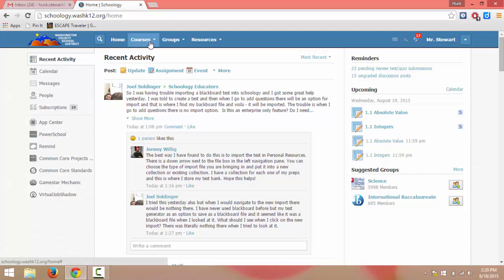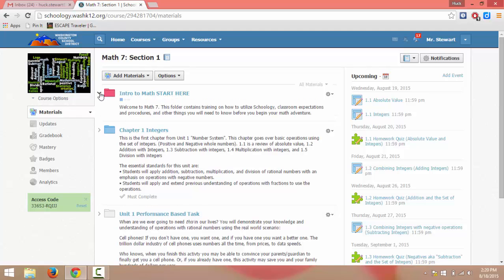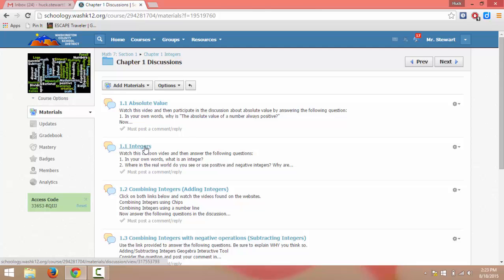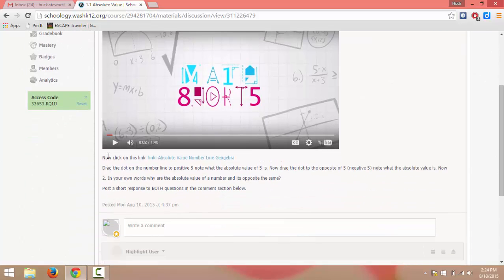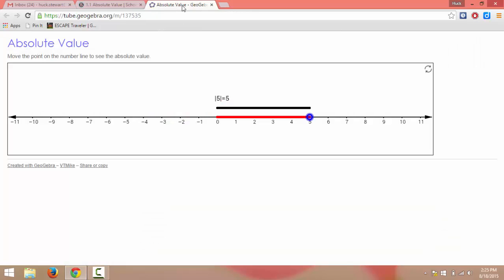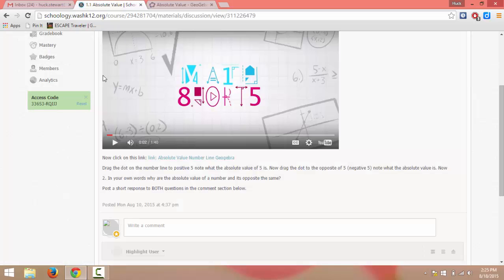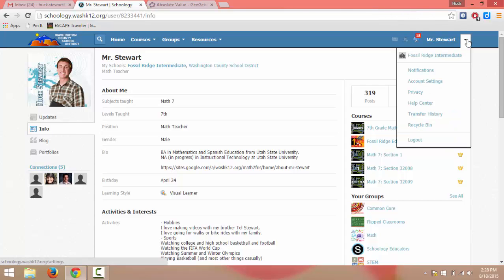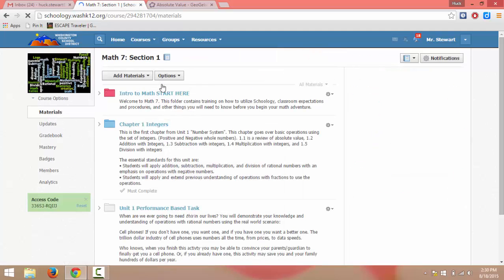How to use schoology.washk12.org For students and parents